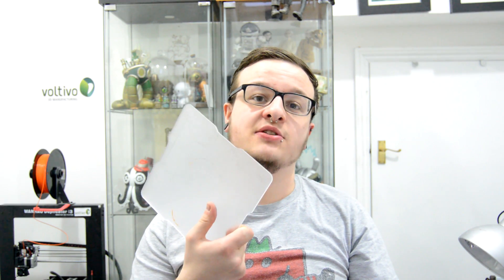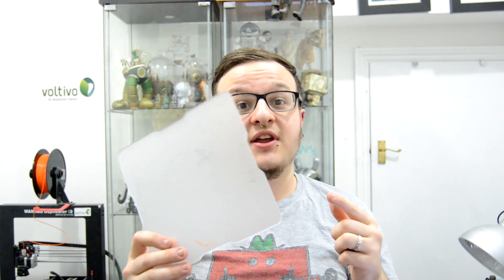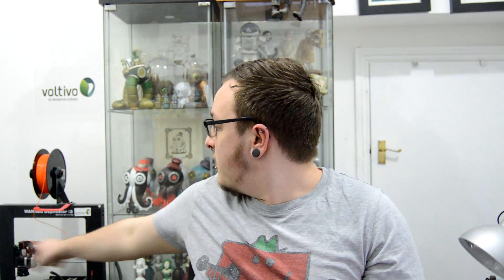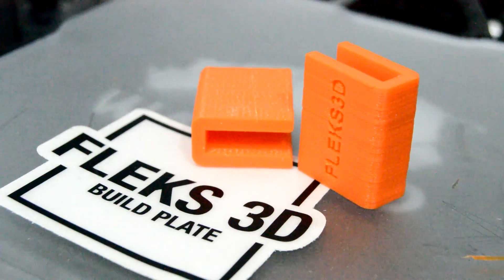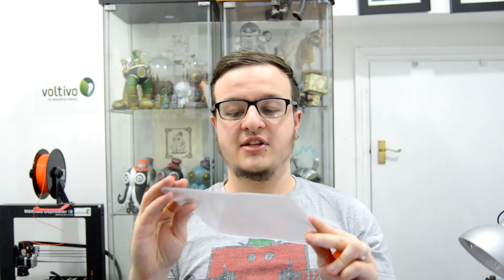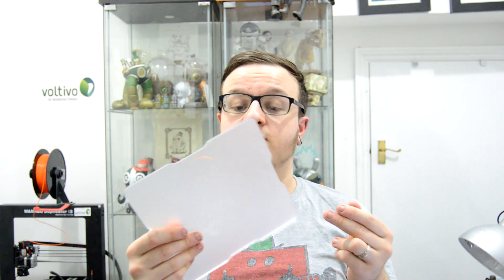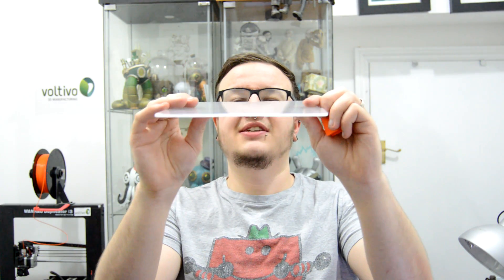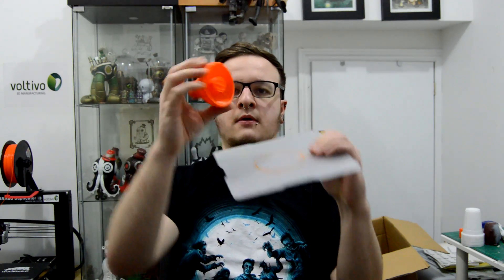FLEKS3D 3D Printer Flexible Build Plate Review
In today's video I talk about and review the FLEKS3D flexible build plate.